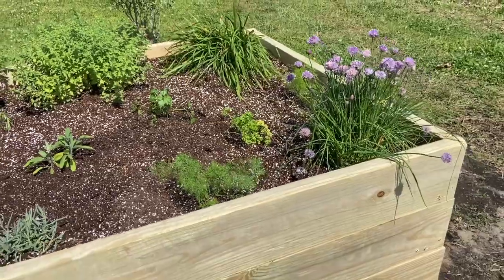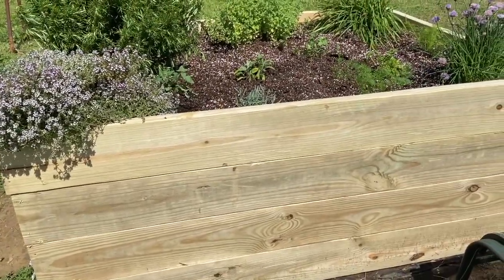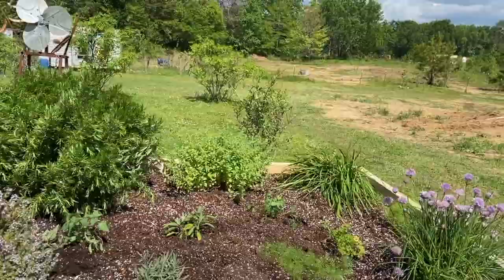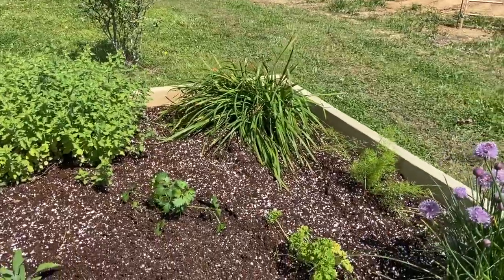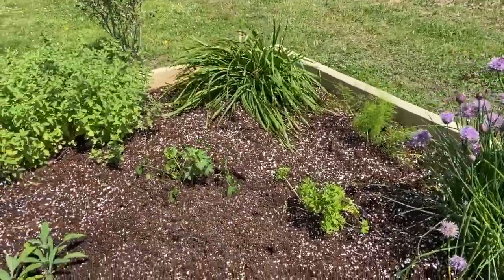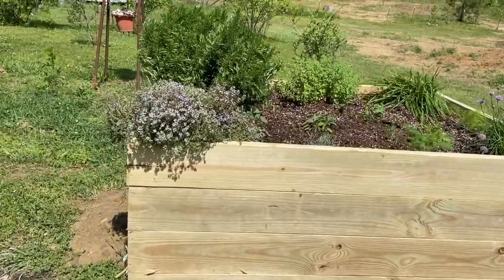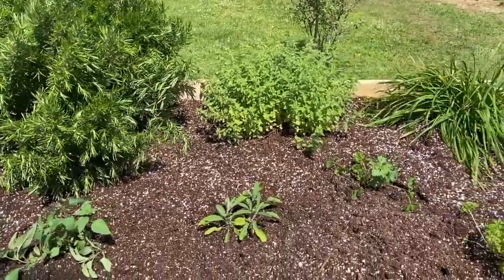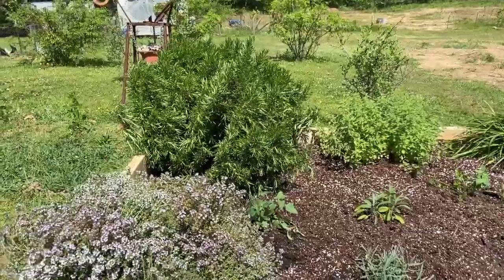It's a Windy Wednesday in the Herb Garden!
A look at my new herb bed and a way to fill a LARGE bed for less money!